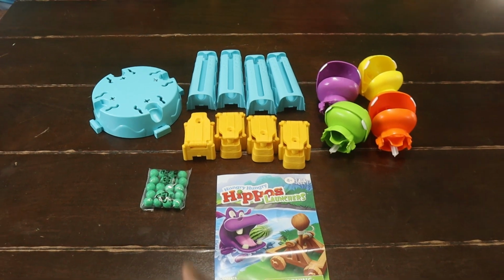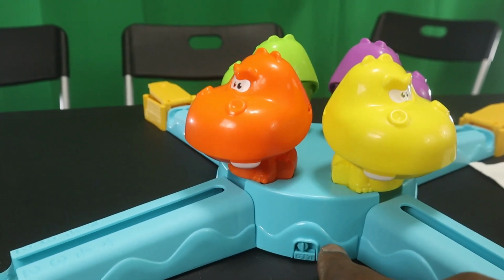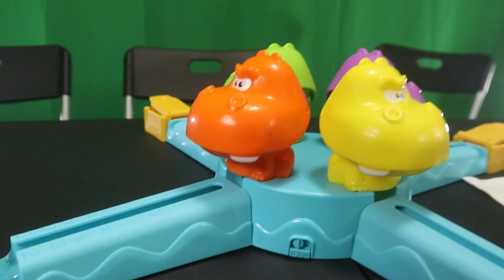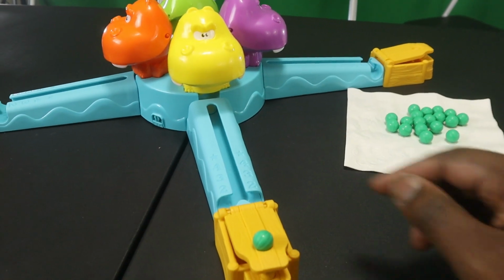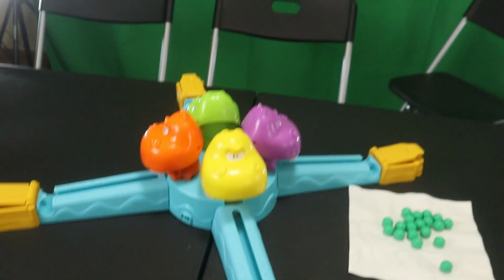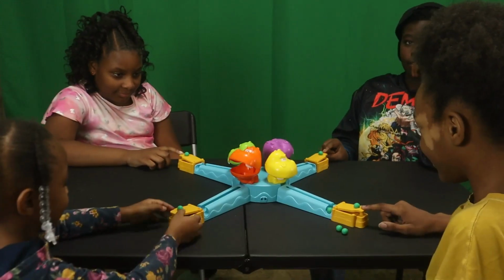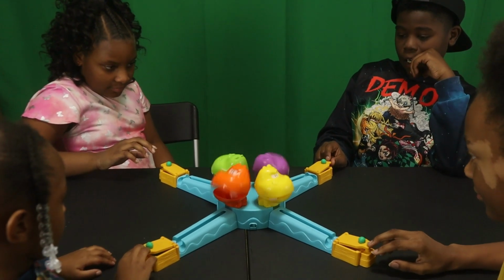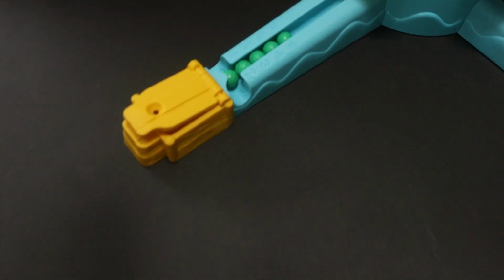The Givens Tribe Play Hungry Hungry Hippos Launchers!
The Givens Tribe Play Hungry Hungry Hippos Launchers by Hasbro.

ELECTRONIC FLIPPIN' FRENZY GAME: introducing a twist on classic Hungry Hungry Hippos gameplay. In this electronic version of the board game, players race to launch plastic melons into their hippo's mouth
FIVE IN FOR THE WIN: who likes watermelon? These hippos do! Each player gets five plastic watermelons. Ready, set, launch! The player whose hippo is the first to eat five melons wins
PRESS, SLIDE, RELEASE: press down on the launching tab, slide your finger off the back and it'll release the melon into the air. Try to get it to land right into your hippo's moving mouth
CHOMP CHOMP: the hippos' mouths open and close, adding an exciting challenge as children try to get the watermelons into the hippos' mouths. It features beginner and expert modes of play
FUN FAMILY GAME: remember playing the classic Hungry Hungry Hippos board game as a child? This Hungry Hungry Hippos Launchers motorised game is great for kids' play dates and rainy day entertainment

The Givens Tribe is a blended family that loves to have fun. Join us as we do reviews, experiments, challenges, and more!!!

Hippo Games. Hungry Hungry Hippos. Hungry Hippos. Family Games. Animal Games.